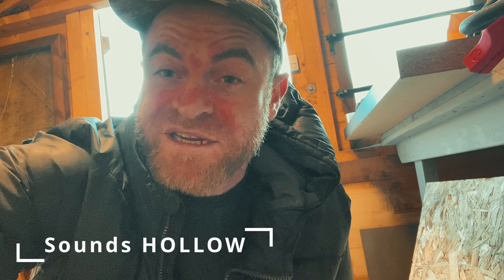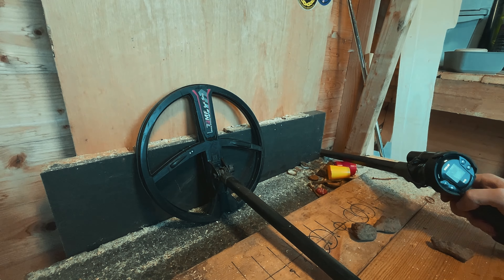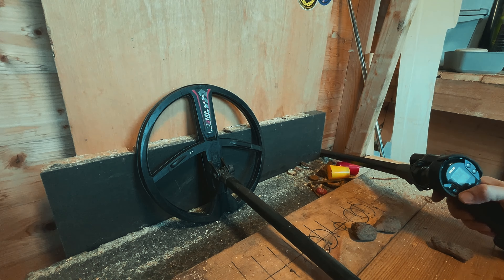SHOULD I DIG THEM ? - Hot Rocks And Low Conductors | Xp Deus 2 | Metal Detecting Tips And Skills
If you enjoyed the content a 👍would be much appreciated

Hi, Im Liam , a Metal Detectorist ( not a treasure hunter) ,   and a tester of Metal Detecting machines,  with a utube channel. PRESS HERE ➡️➡️

The channel delves into how to detect with hints and tips , settings and tests, plus the obvious, SEARCHING FOR HISTORY.

SUBTITLES available for all nationalities,  on your YOUTUBE SCREEN SETTINGS
If you enjoy the content a 👍would be much appreciated.

Using Code HISTORYREVISITEDUK At Checkout

Metal Detecting Life - History Revisited

Metal Detectors owned or used.

NOKTA -  Legend | Simplex | Simplex Ultra
MINELAB -  Etrac | Manticore
XP -  Deus | Deus 2 | D2 Master
TARSSACI - MDT 8000
GARRETT -  Ace 150/250
TEKNETICS - Eurotek Pro
DEEPTECH - Gold Hound
QUEST - Q35

Captured with IPHONE 12 mini And

Hollyland Lark C1 Wireless Mics